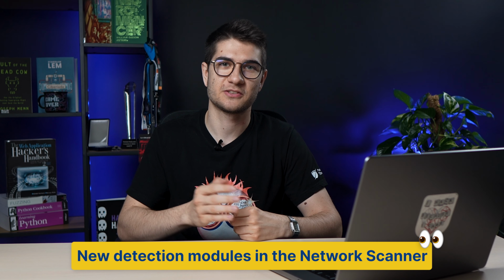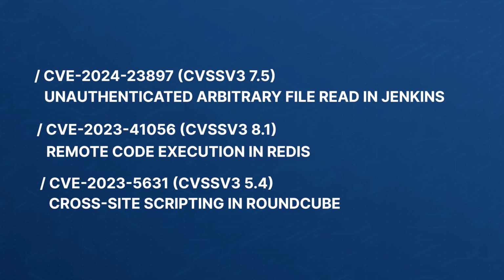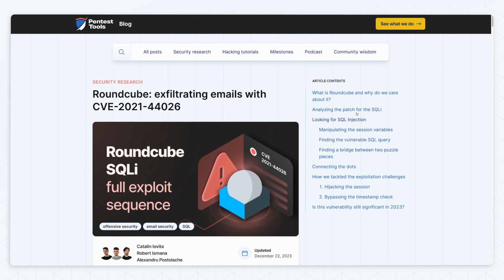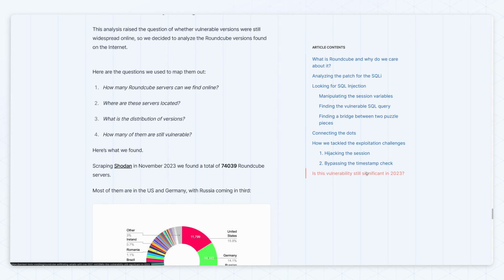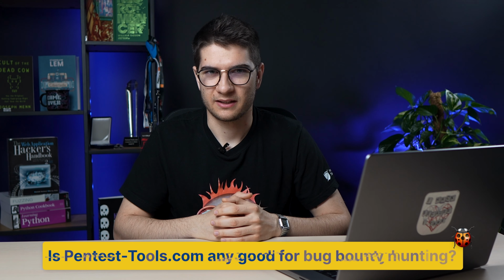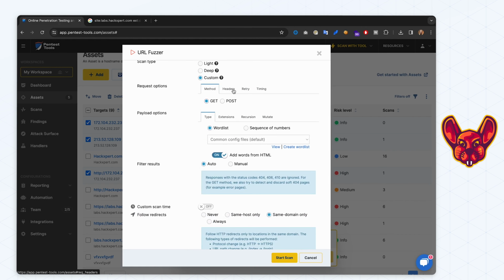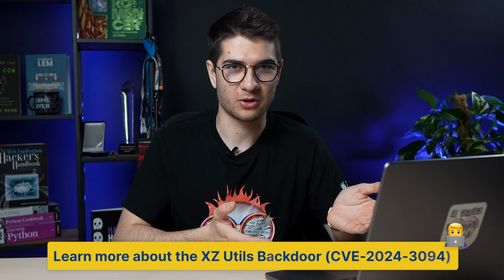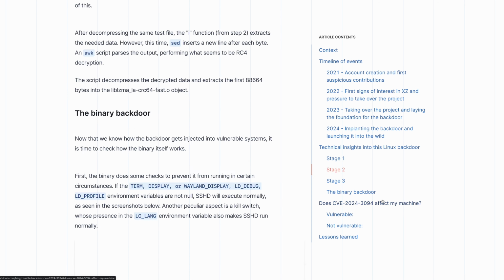March 2024 updates on Pentest-Tools.com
🚀 We've got some exciting updates and new features ready for you in this month's Pentest-Tools.com update! 🚀

Supercharge your pentesting game with our latest functionalities:

🔍 OSINT power-up: Get better at recon with People Hunter, our newest tool for uncovering publicly available information. Track down email patterns and social media profiles for your next social engineering attack.

🕵️‍♀️ Network Scanner boost: Uncover hidden vulnerabilities with 3 new detection modules. Benefit from refined Nuclei findings for clearer insights.

👀 New detectors in the Website Scanner: Introducing two game-changing modules for misconfigured CSP Headers and Enumerable Parameters detection.

🌐 Subdomain Finder upgrade: Enjoy a 10x increase in results with our Light Subdomain Finder scans, now revealing up to 1000 entries.

✨ UI revamp: Check out the fresh and streamlined design of our scan results page, leading the way for more visual updates.

🆕 ‘New Scan’ button: Spot our reimagined "New Scan" button, repositioned for your convenience at the top of the sidebar.

👥 Enhanced Team features: Navigate the new "Shared with Me" view and the reintroduced table view for easier info sharing and comparison.

✅ Real-Time service statuses: Our promise of online service transparency, now trackable on a dedicated status page.

🐞 Bug Bounty mastery with Pentest-Tools.com: Learn from The XSS Rat’s adventures and discover why Sniper Auto-Exploiter is a hit in the community.

🎙 The We Think We Know Podcast: Don’t miss discussions with security leaders Tom Eston and Gabrielle Botbol, packed with invaluable insights for ethical hackers.

📚 Deep Dive into the hottest topic in the infosec community right now: David unveils the mechanics behind the XZ Utils Backdoor (CVE-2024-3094), a critical issue impacting Linux systems.

Here’s to a productive April, filled with discovery and offsec achievements! 🌟